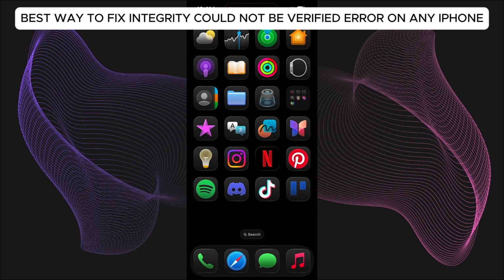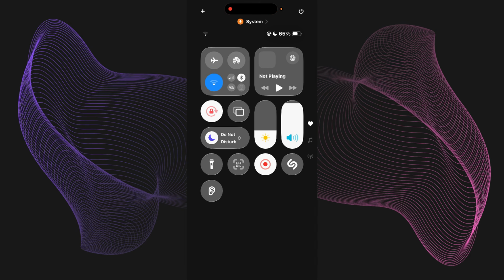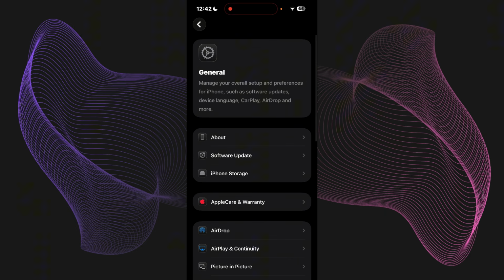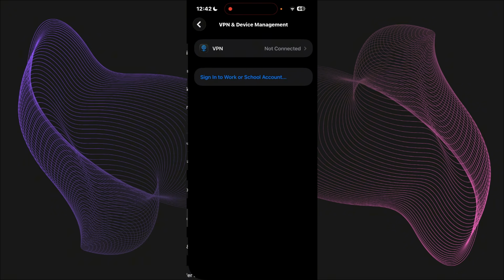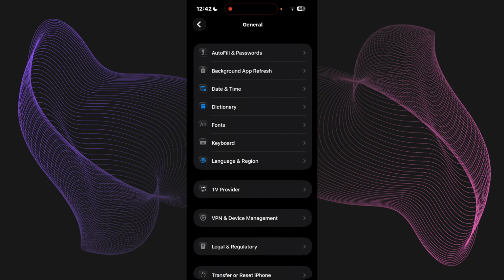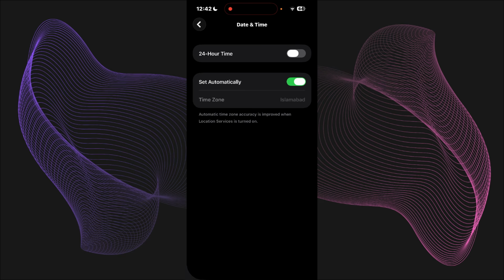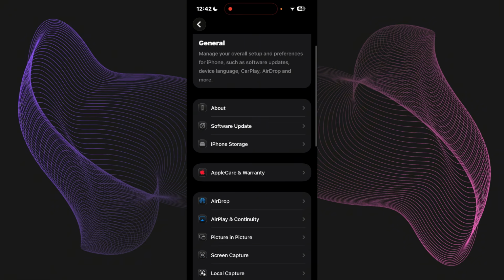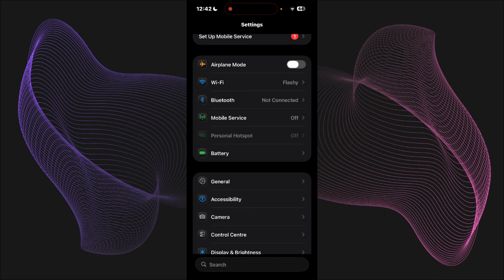How To FIX "Integrity Could Not Be Verified" On iPhone iOS 26 (FULL GUIDE)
Getting the “Integrity could not be verified” error on your iPhone? This full iOS 26 guide shows how to fix the issue and install apps successfully without the warning blocking you.

📱 In this video, you’ll learn how to:
✔️ Fix “Integrity could not be verified” error on iPhone
✔️ Trust app developers in iOS 26 settings
✔️ Check internet connection and Apple servers
✔️ Remove and reinstall problematic apps
✔️ Reset network settings to resolve verification issues
✔️ Avoid the error when installing third-party apps

⚠️ Updated for iOS 26 and the latest iPhone models.